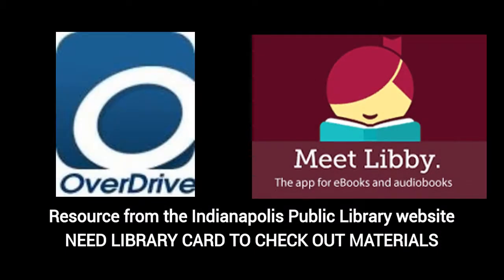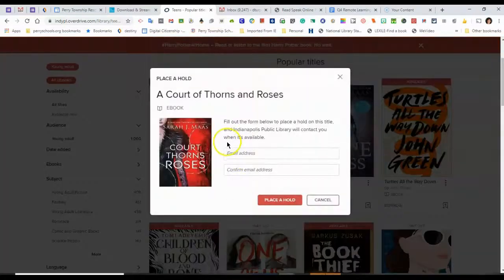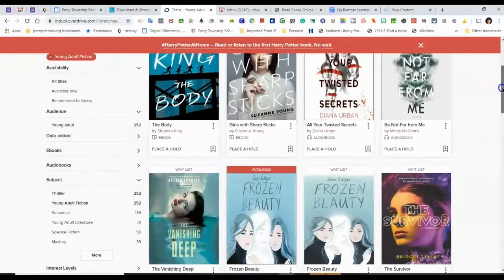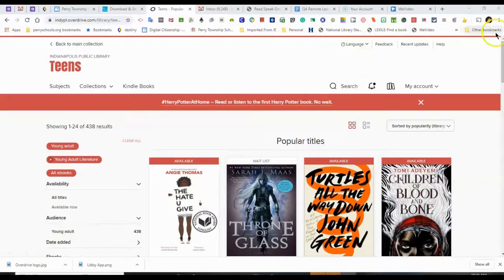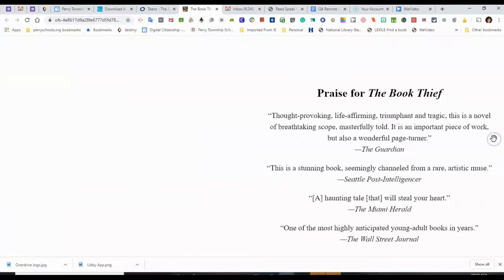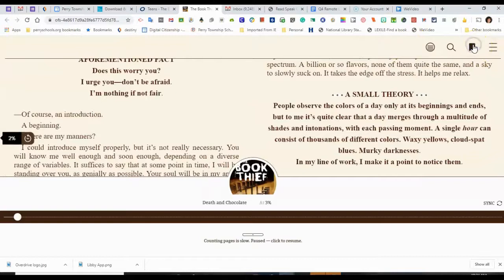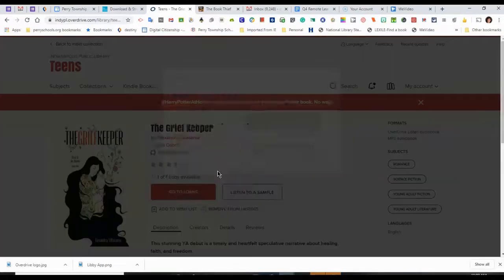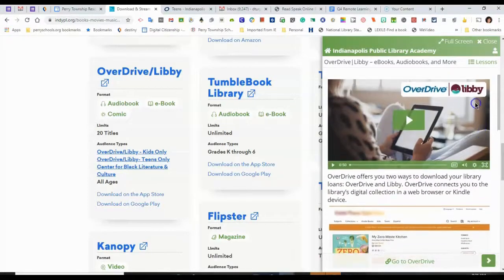PT Read - Indianapolis Public Library: Overdrive / Libby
Overdrive is an ebook, audiobook and comic resource available through the Indianapolis Public Library (IndyPL).  An Indianapolis Public Library card number is required to use this resource. (Diane Turpen, Perry Meridian High School)